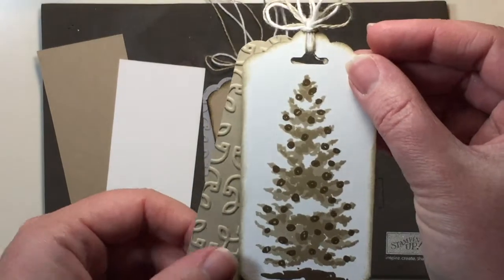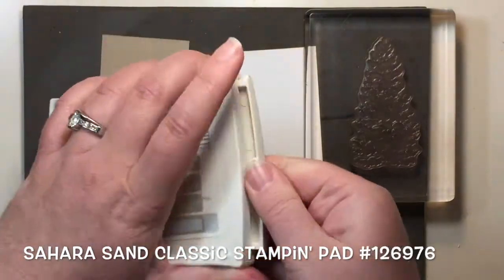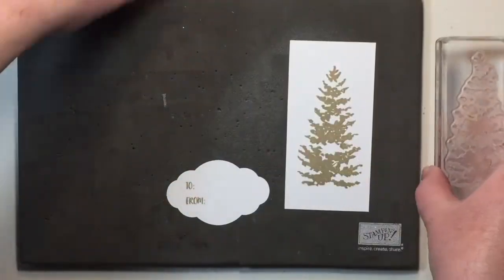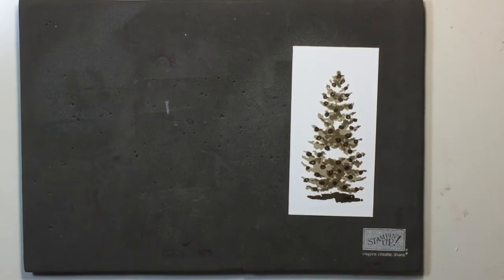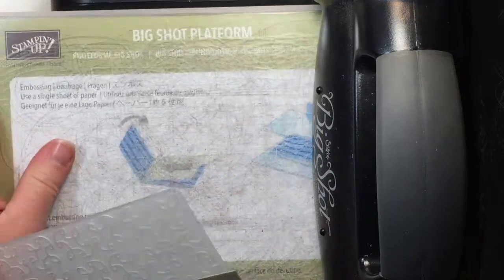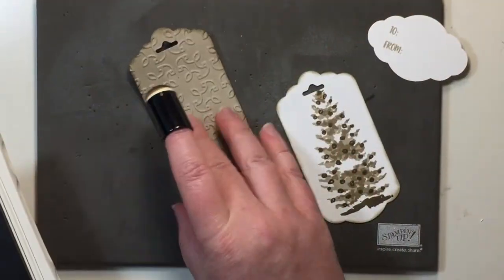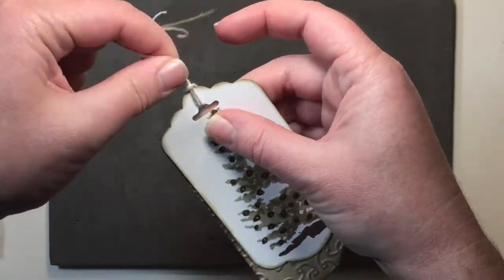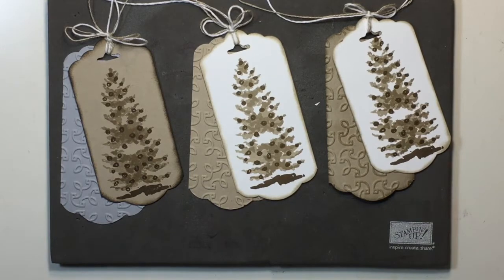Season Like Christmas Tag #3 - SERIES - Stampin' Up! - Melissa's Kre8tions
The final tag in my 3 part series for my Christmas tags this year features one of my favorite sets, Season Like Christmas! I think this 2-step stamp is lovely and captures the spirit of the Christmas Tree. I also love how the Garden Trellis embossing folder gives the accent piece such a lovely boost of character. I can't wait to put these tags on my packages!

You can purchase all of the products seen in this video by visiting my online store 24/7

If you liked this video, please give it a thumbs up, leave me a comment, and don't forget to subscribe to my channel to be notified when I upload new videos!

Melissa Tennison
Melissa's Kre8tions